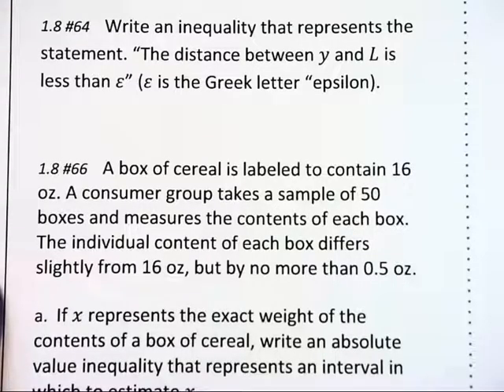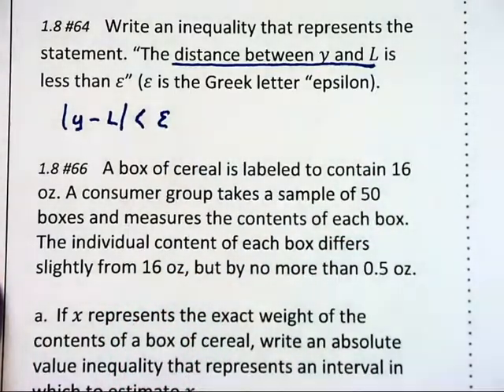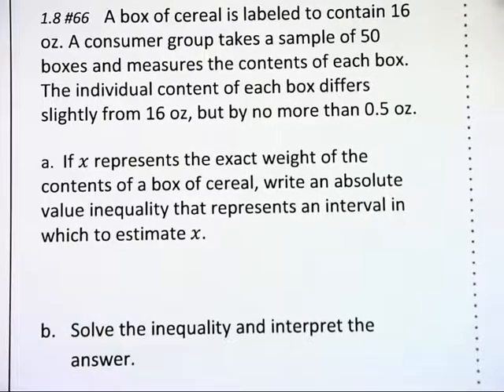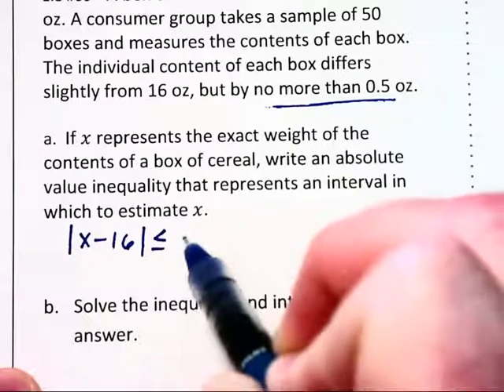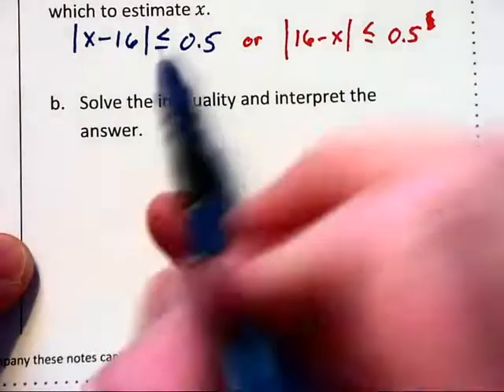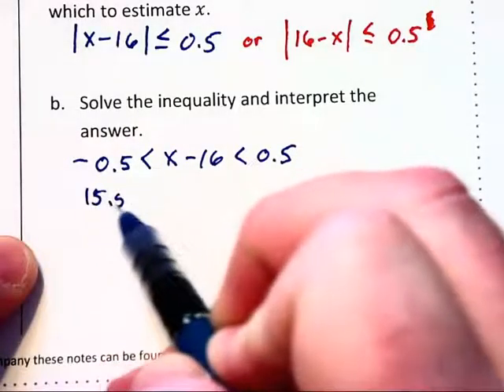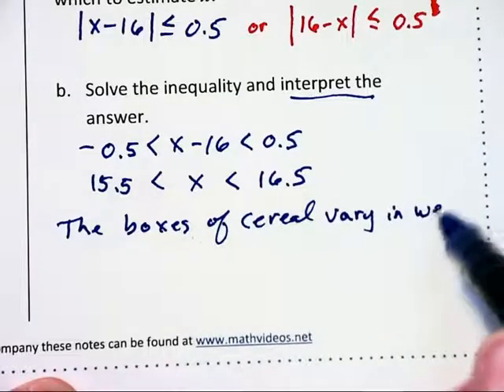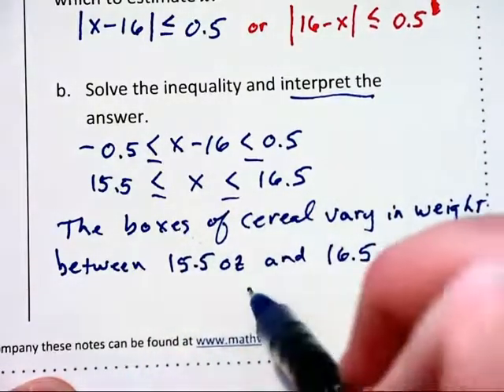1.8d - Absolute Value Equations and Inequalities - part 4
This video covers solving equations and inequalities containing absolute values.